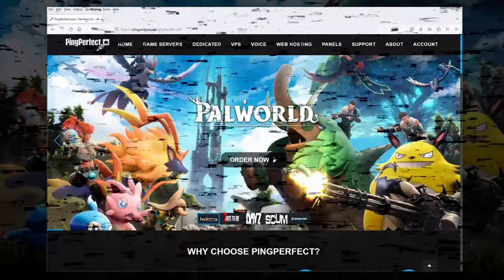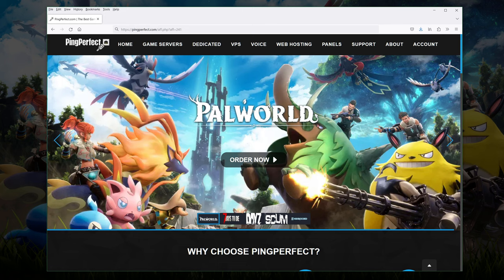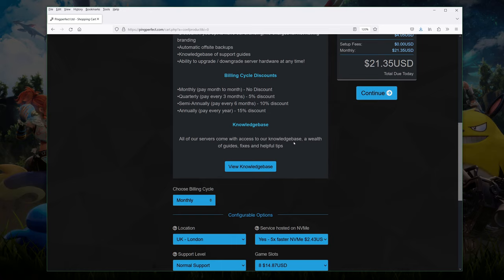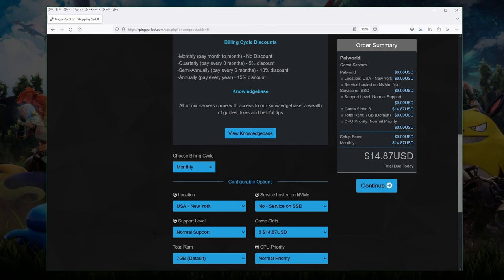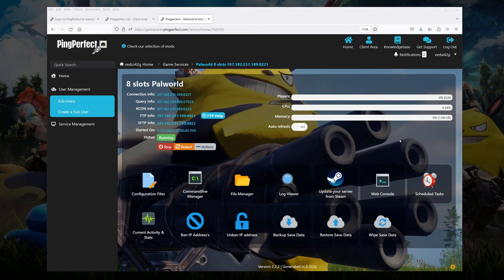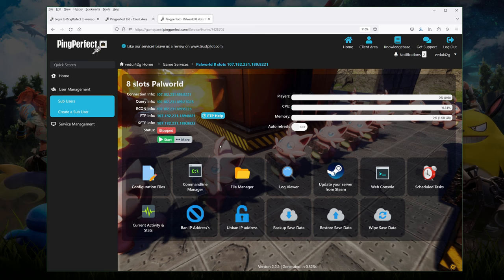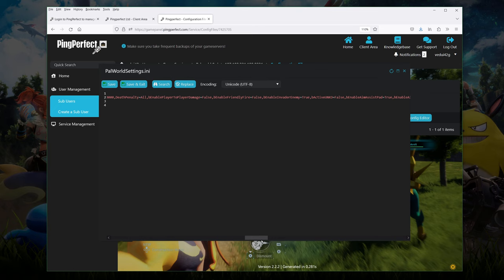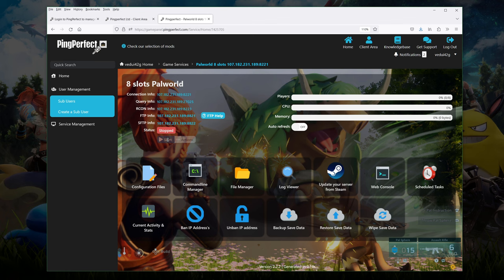🦄 PALWORLD 🦄 EASY Rent a HOSTED Dedicated Server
This video will cover how to rent a HOSTED server for Palworld. It's an easy setup through the PingPerfect website, which allows for quick and easy configuration and getting started.

00:00:00 - Intro
00:01:11 - Navigate to
00:02:20 - Select Options
00:03:45 - Add Discount Code : Vedui
00:04:47 - Configure on Website
00:08:30 - Login to the game
00:10:45 - Please Like and Subscribe! :)
00:10:53 - Have problems? Raise a ticket!